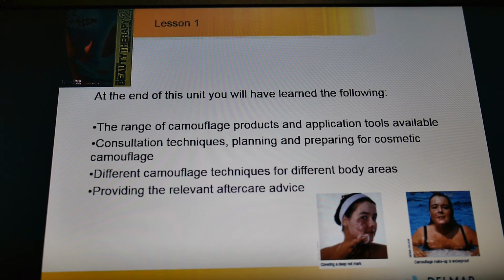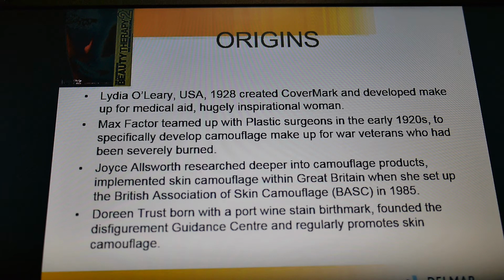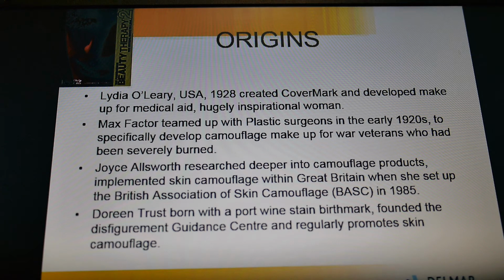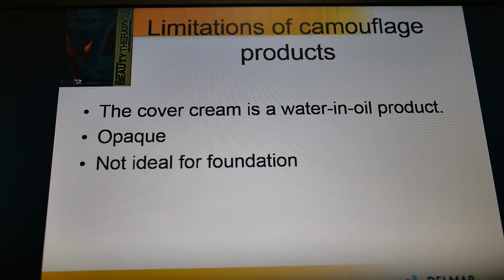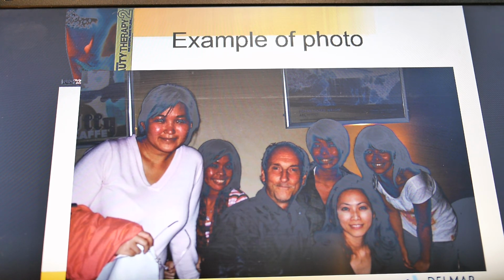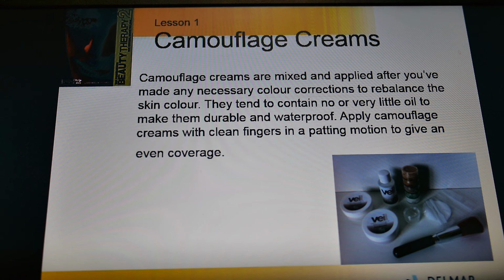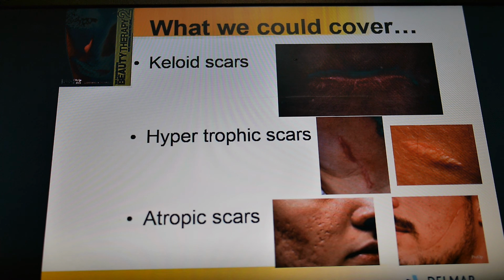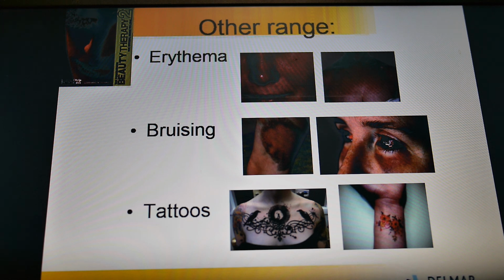Skin Camo lesson 1 part 1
This is lesson 1: part 1 of skin camouflage theory. All about history, benefits, assessment range and safe and effective working environments. Any questions - leave in comment box.